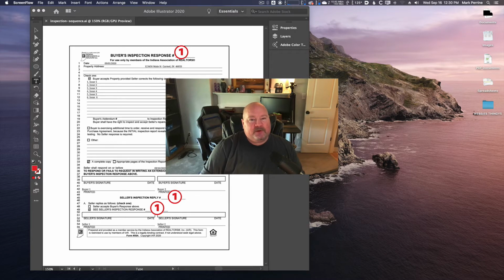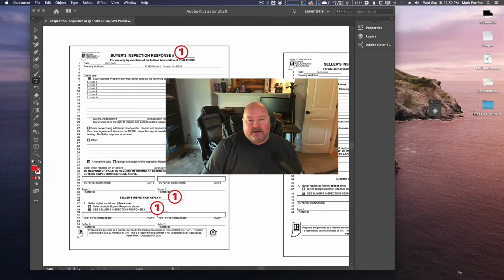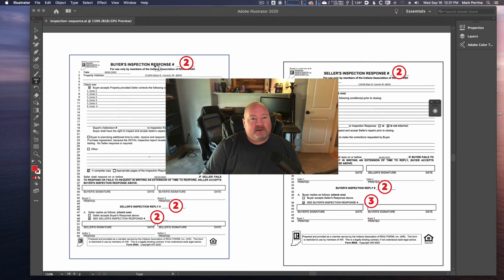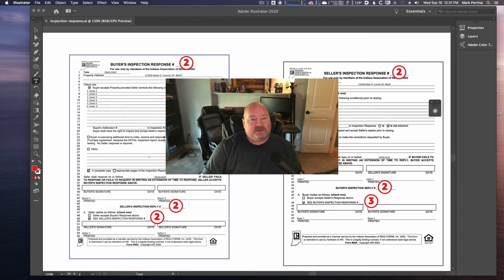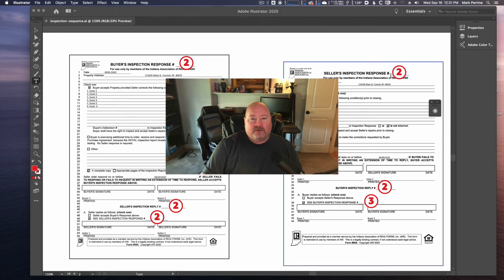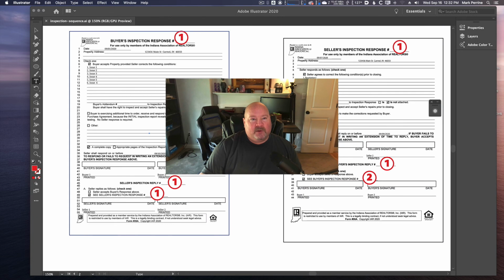Inspection Response Sequence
It can get confusing on how to number the inspection responses and replies.  Here is a short tutorial.

Premium Realtor service does not need to cost 6% - 7% commission!

FREE SELLING ESTIMATE!